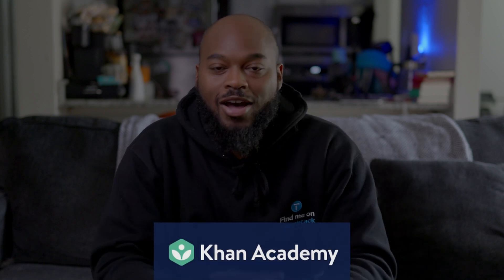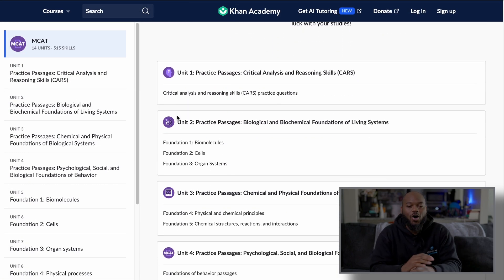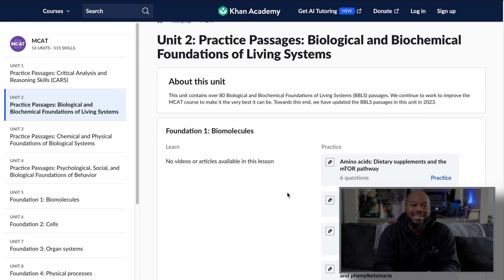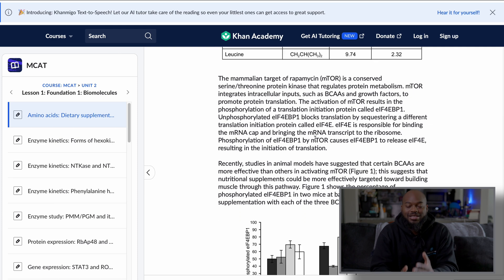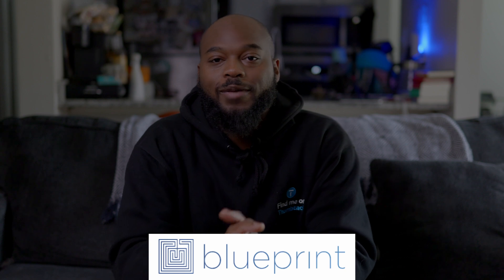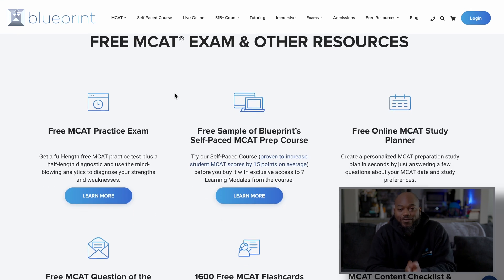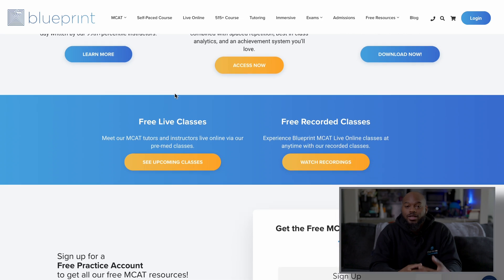Free MCAT Study Resources | How to Study for the MCAT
In this video I go through some free resources you can use to study for the MCAT. Getting a good score on the MCAT also involves a financial component and hopefully this video helps lower that barrier.

0:00 Intro
1:09 Khan Academy
2:38 Blueprint
4:20 Kaplan
5:07 Princeton Review
7:30 Anki
8:56 Youtube